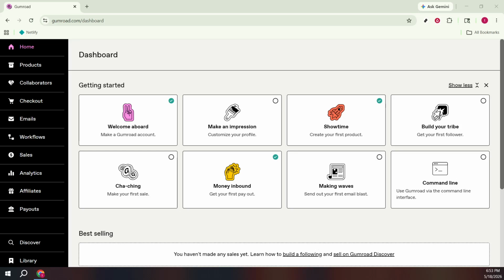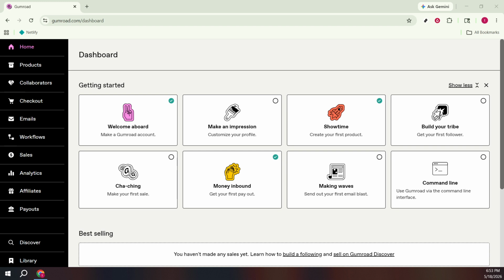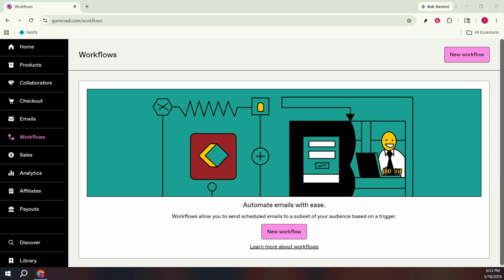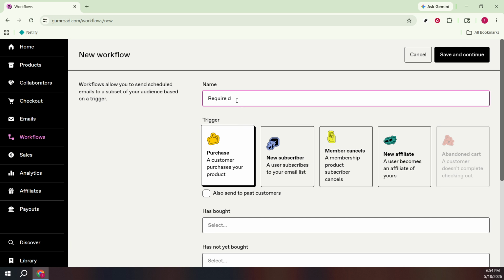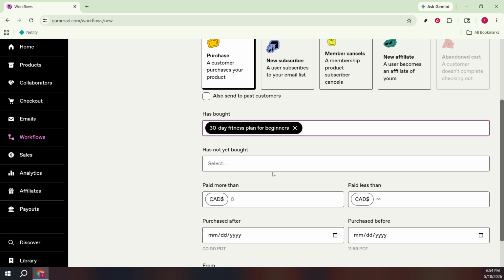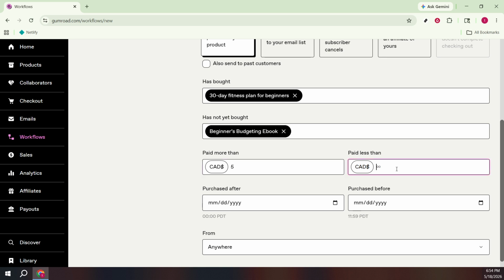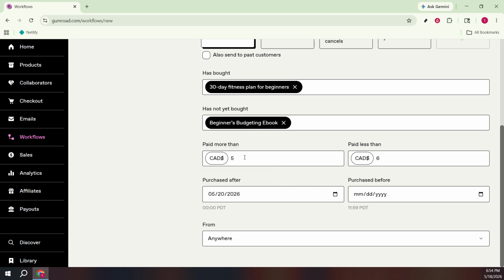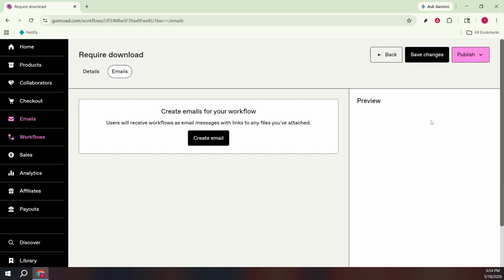How To Require Email Before Download Gumroad [2026 Guide]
How To Require Email Before Download Gumroad

In today's video, we cover How To Require Email Before Download Gumroad,Gumroad Email Capture Setup,Collect Emails On Gumroad,Require Email For Download Gumroad,Gumroad Marketing Funnel,Lead Capture Gumroad Tutorial,Email Gate Digital Download,Gumroad For Creators,Build Email List With Gumroad,How To Use Gumroad Audience Feature,Gumroad Product Settings,Email List Building Strategy,Digital Product Funnel Setup,Gumroad Automation Tips,Creator Monetization Funnel,Gumroad Tutorial 2026,Increase Leads On Gumroad,Online Business Email Capture